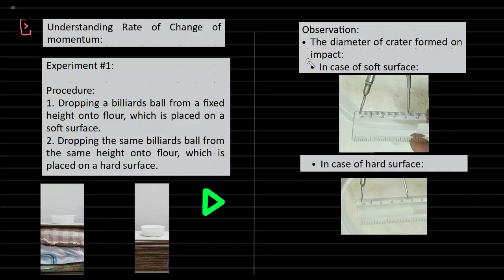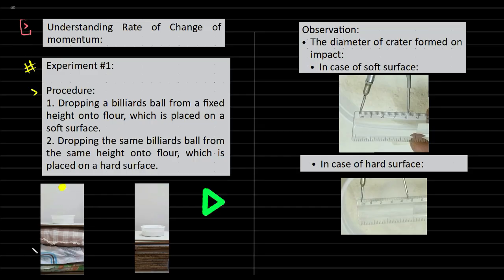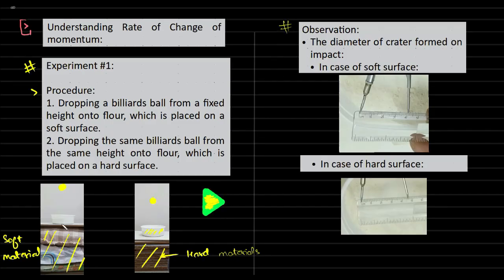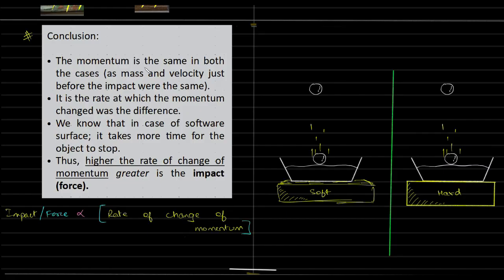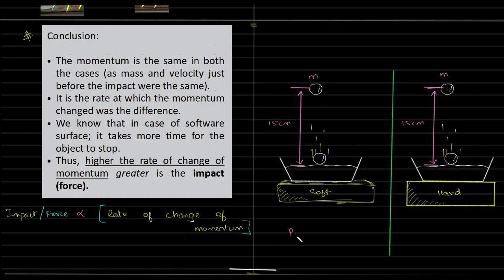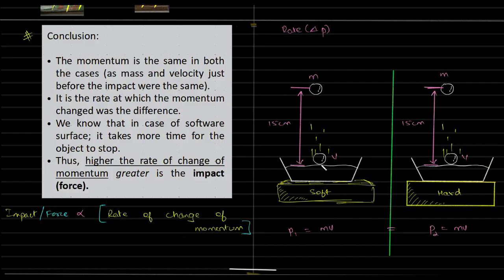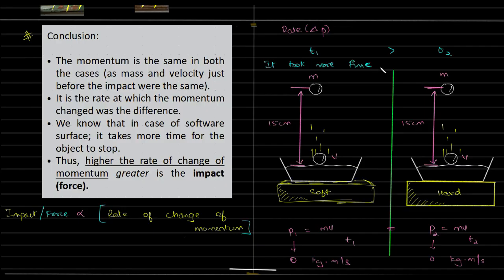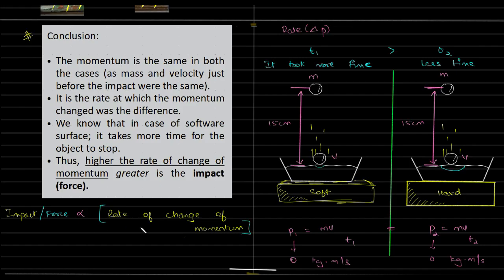9 06 A 1 Rate of Change of Momentum Experiment 1 E